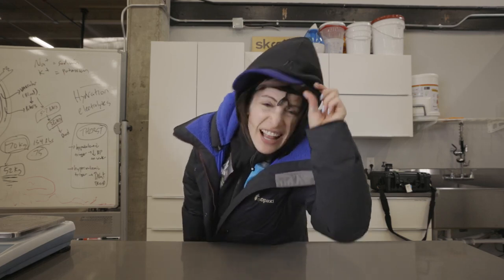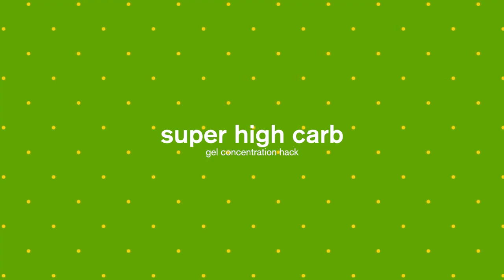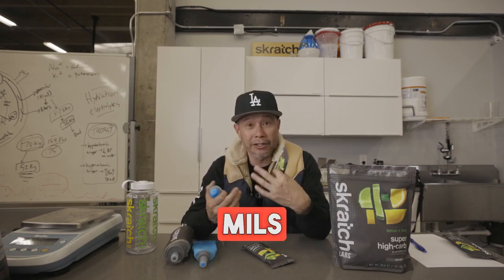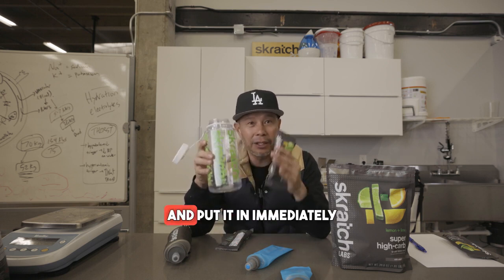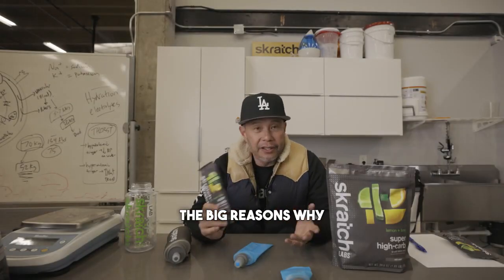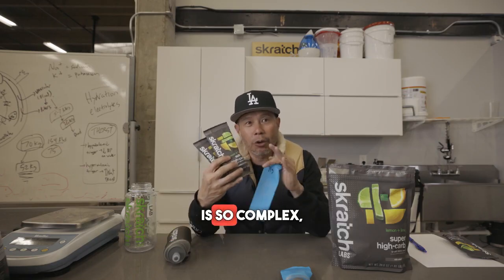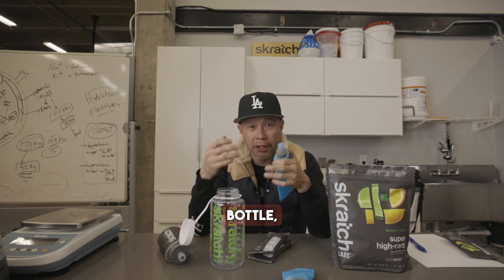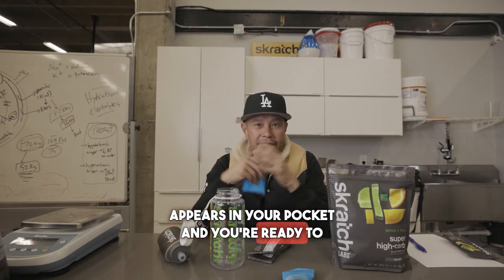Skratch Gel DIY Skratch Labs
Our Super High-Carb Mix is super flexible and it digests like food. It gives you the ability to put anywhere from 20 grams of carbohydrate to 40 grams of carbohydrate for every 100 mils of fluid. As a starting point to make a Skratch gel, use 1 scoop per every 1-1.5 ounces of water. You can always start with less and add more as needed, based on your caloric needs and texture preferences.

For best results shake + massage the mix in the soft flask and allow 20 minutes to dissolve fully. It can be made 1-2 days ahead and refrigerated. Or make ahead in another device and pour into your flask when ready!

Pro tip: Save more with a bulk bag of our High-Carb mix, plus the reusable flask cuts down on wrappers and trash.